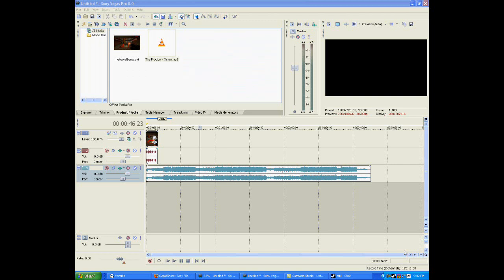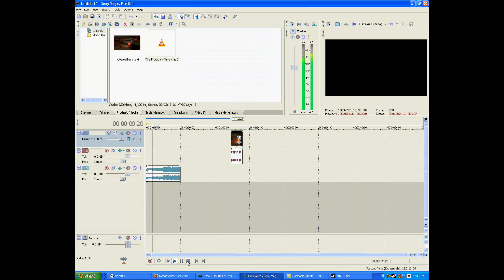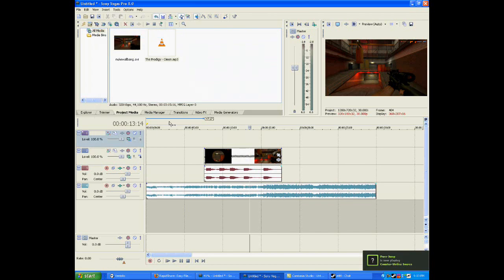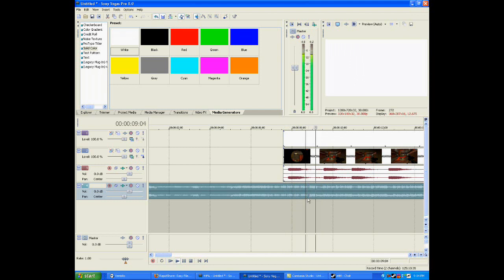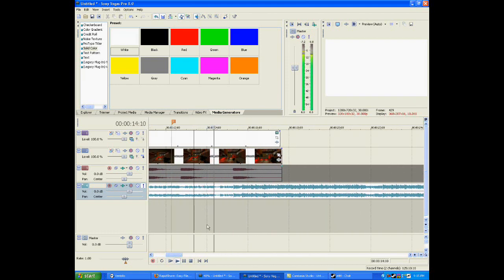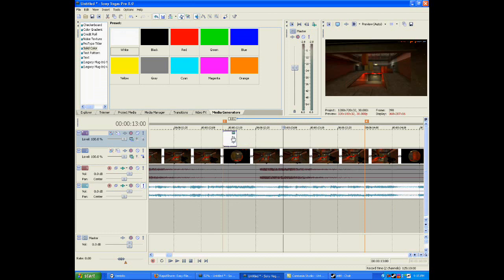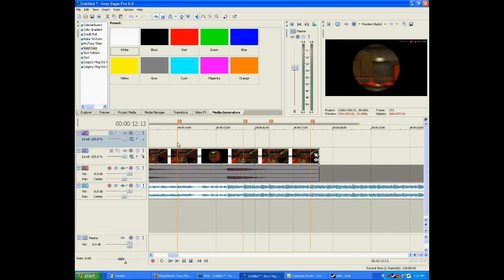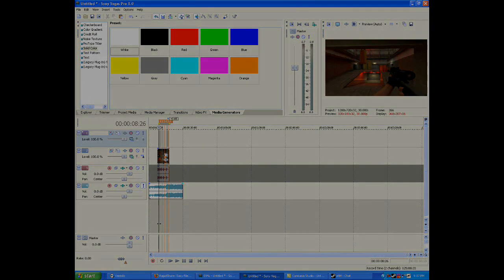Tutorial : Flash Effects in Sony Vegas[HD]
This tutorial will teach you how to get a flash effect to a beat of a music. Don't forget to watch it in HD!